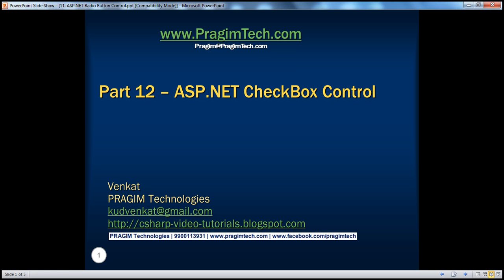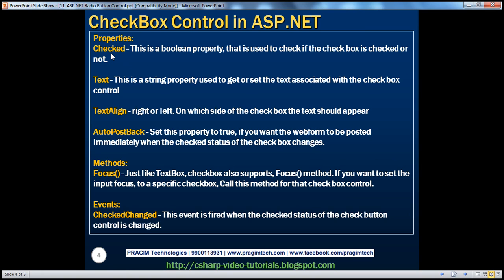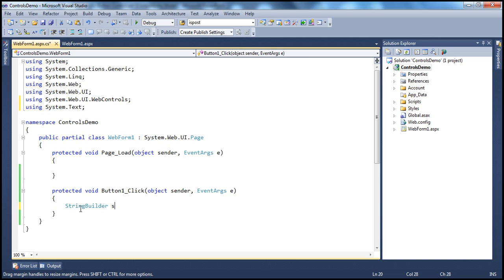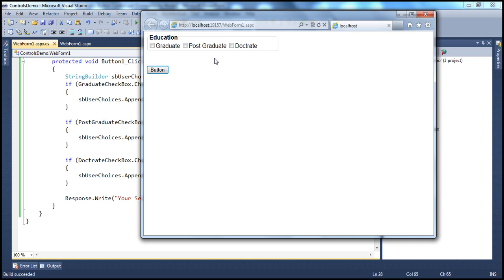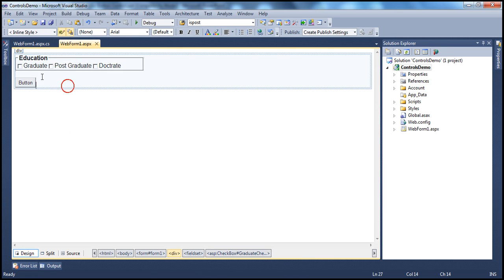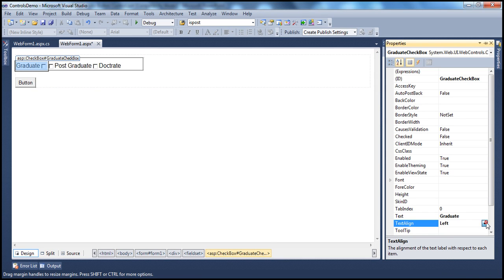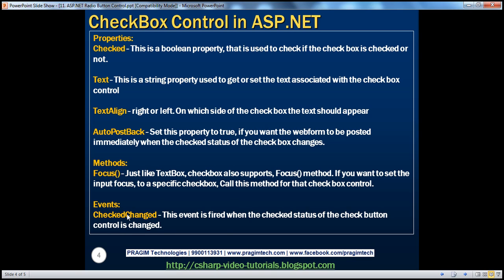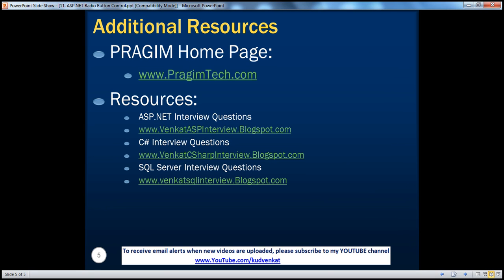ASP NET CheckBox Control Part 12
In this video we will learn about the properties, methods and events of an asp.net check box control